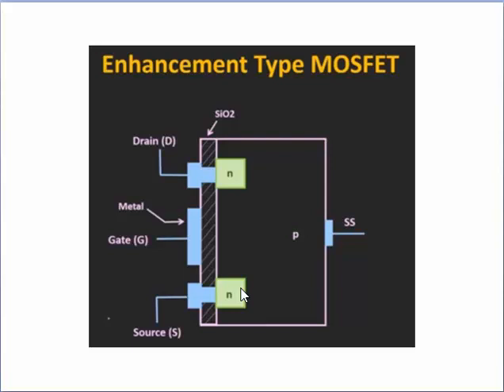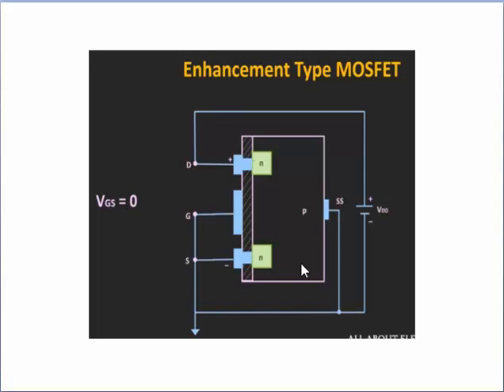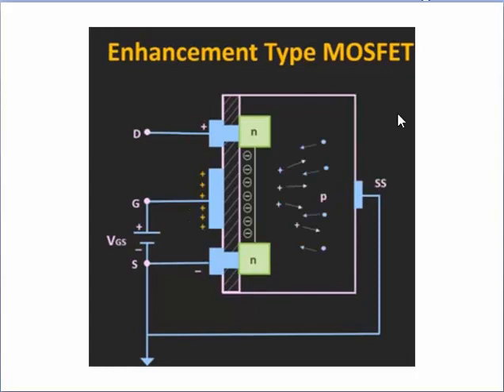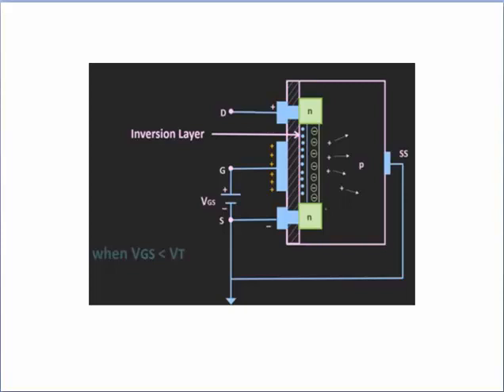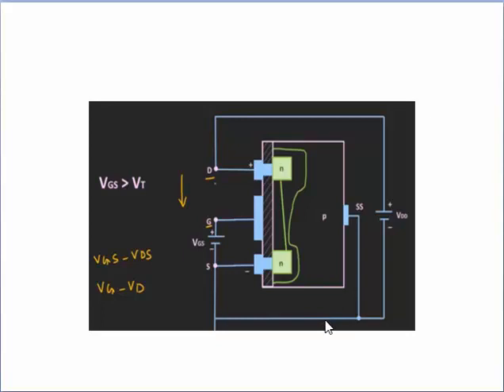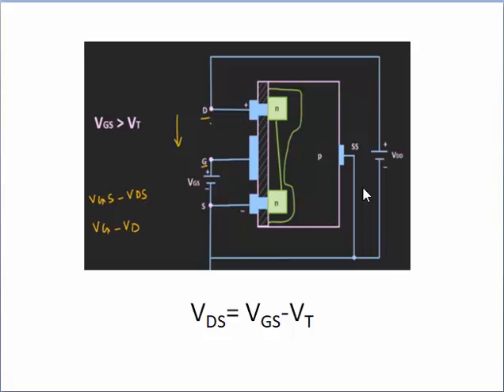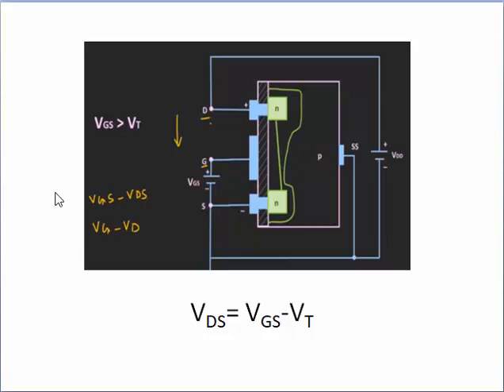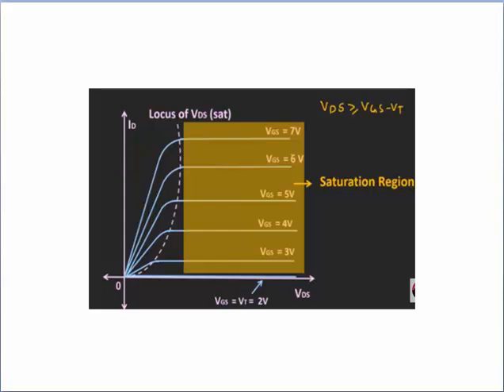ENHANCEMENT TYPE MOSFET